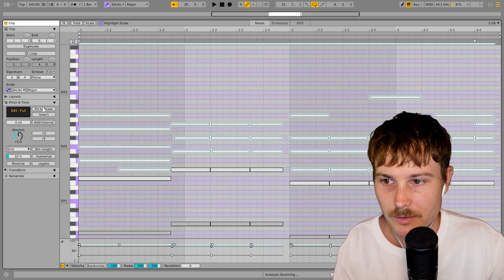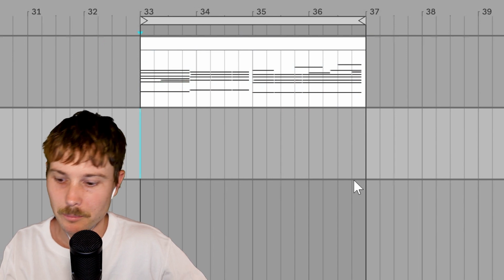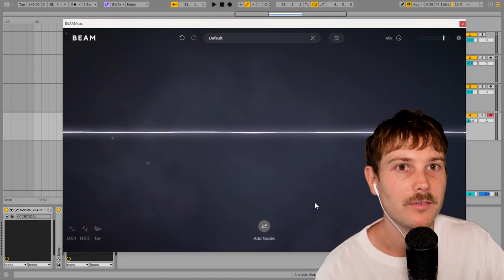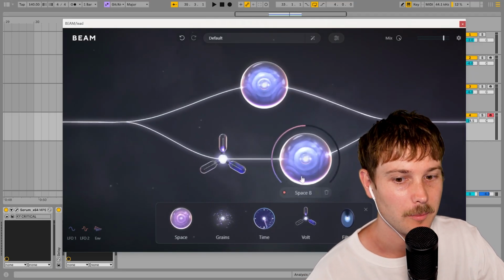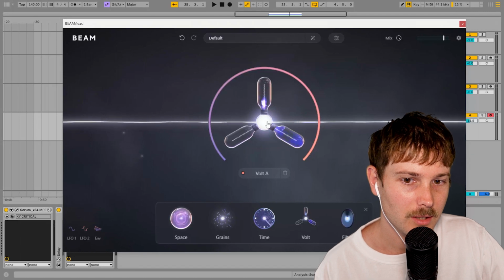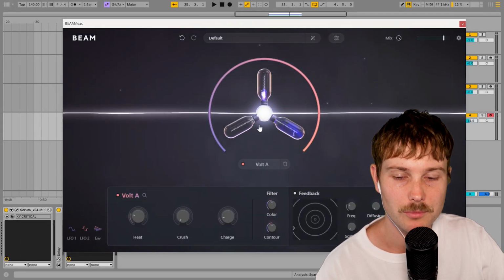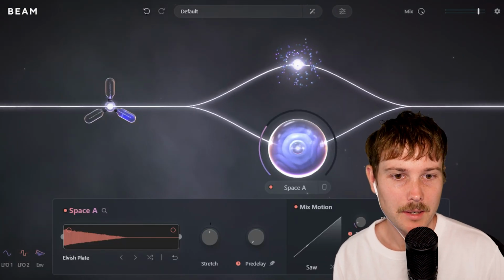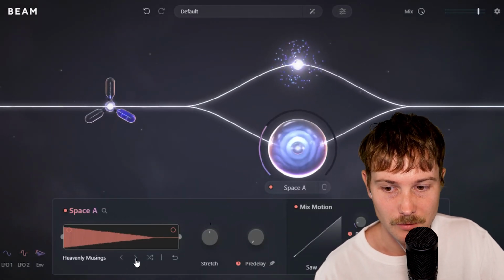this is why everyone's using volt